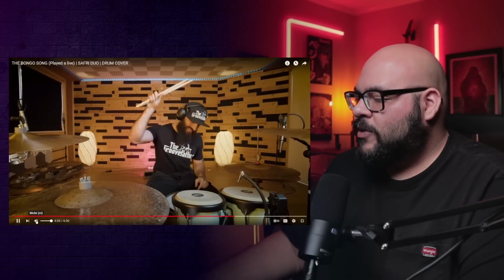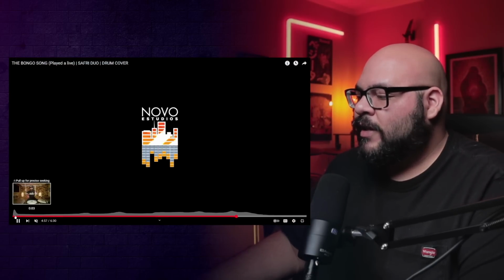Plays An Impossible Song On Bongos!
Channel has been DEMONETIZED!

My Drum Gear
Highly Recommend for quiet bass drum practice : Black Hole Snap-on Mesh Bass drum Practice Pad Version 2 22"

My Drum Set :

Tama Imperialstar

My Cymbals :
(LOW VOLUME)
Wuhan Ora Set

(FULL VOLUME)
Meinl HCS Series
Zildjian "i" Series 18" China

My Drum set Hardware :

Pearl Demon Drive
DW 3000 Series Double Tom Stand
Tama Boom Cymbal Stand
Tama Straight Cymbal Stand
Tama 1st Hydraulic Chair

My Drum Accessories :
(Drum Heads)
Evans G2 (Batter)
Evans G1 (Resonante)
Evans EMAD Kick Head
Evans EQ Pad Bass Drum Damper
Evans SOUNDOFF Drum Mutes
Remo Silentstroke Drum Heads
Aquarian Superpad Kick drum mute
Zildjian Drum Rug

Low Volume Cymbal Sets :

EVANS DB One

Zildjian L80s

CHEAP Low volume Cymbal FULL SET Alternatives :
$74 set
$140 set (all black)
$109 (with free splash)

My Filming & Recording Equipment

Camera :
Canon Eos M50 (bundle)

Lighting Equipment :
Skytex Soft Box Key Lights
Ring light, tripod, & phone holder bundle: https ://amzn.to/3DguIO2
LED multicolor flood lights
LED Corner light

Microphone :
Blue Yeti

Headphones :
Audio-Technica ATH-M20X Studio Headphones

Interface :
Scarlett SOLO

qualifying purchases. I get commissions for purchases made through links in this post.